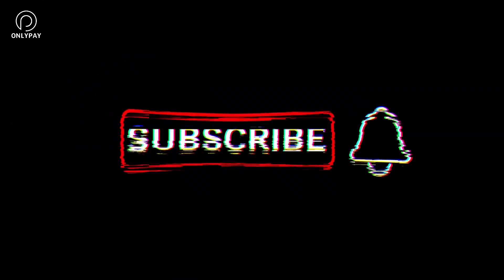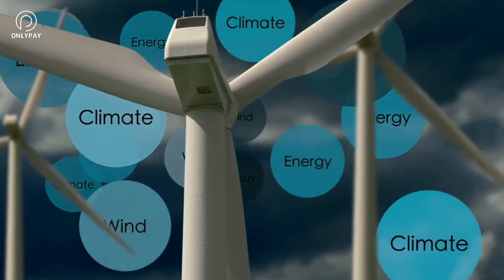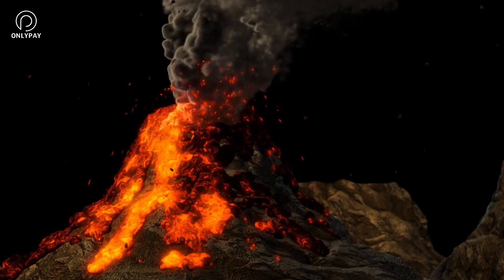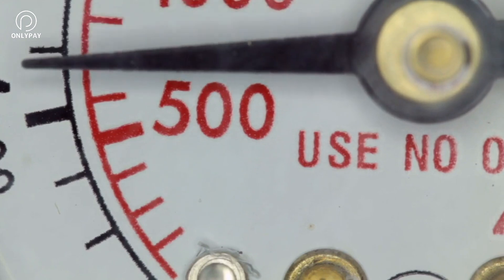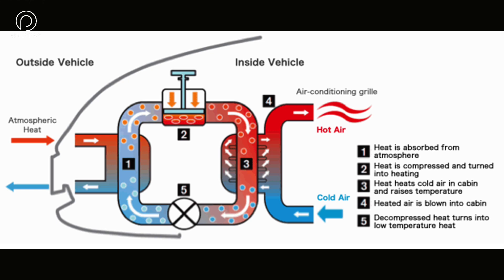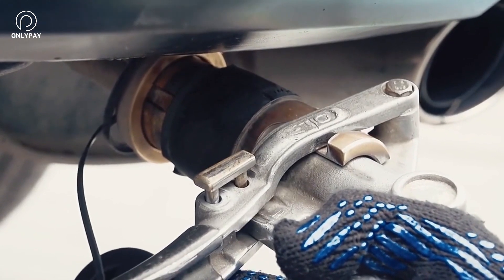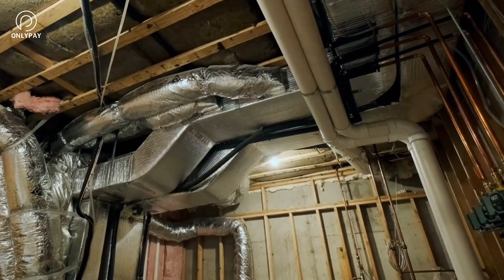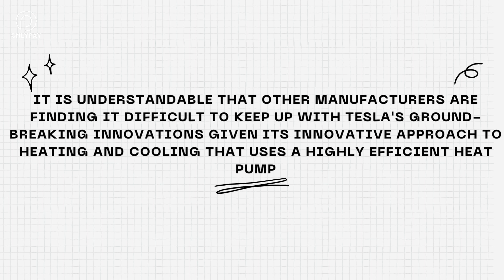Tesla Created a New Heat Pump and It Will Make You RICH!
As we approach a future where fossil fuels are becoming increasingly scarce and environmentally damaging, it's vital to embrace sustainable energy sources. Tesla's new master plan provides a roadmap for a cleaner, greener world, and we're here to break it down for you. We'll be diving deep into the science behind electric vehicles, solar power generation, and battery storage, and explaining how Tesla's vision for the future is driving innovation in each of these areas.

One of the most exciting developments in Tesla's new master plan is their use of heat pumps in their electric vehicles. We'll explore how heat pumps work and how they're used to heat and cool electric vehicles. We'll also discuss how this technology can be used in homes and buildings to further reduce our reliance on fossil fuels. So if you're curious about how Tesla is leading the charge towards a sustainable energy future, then this video is a must-watch!

Only Pay  - Only Pay  is the #1 business & Finance Based channel to make money online, learn profitable side hustles, and more to make money online fast! You can see the cool entrepreneur life and learn all about online business to earn online. We teach you how to make money online and how to earn money online. We post videos about business ideas, trends, motivation, strategies, advice, tips, and more to help you succeed in your entrepreneurial journey!